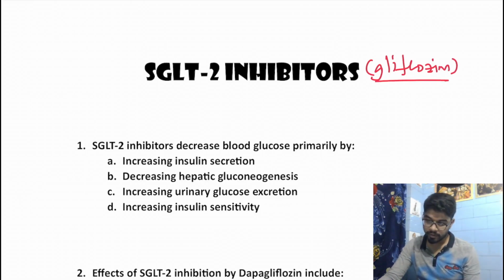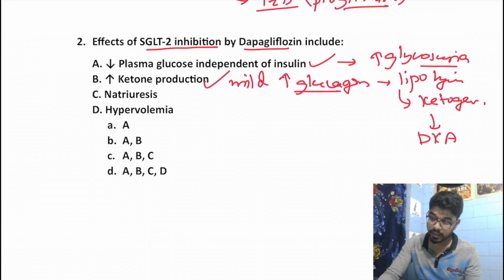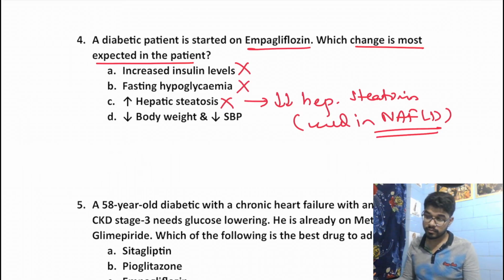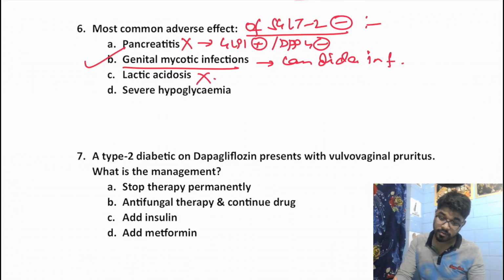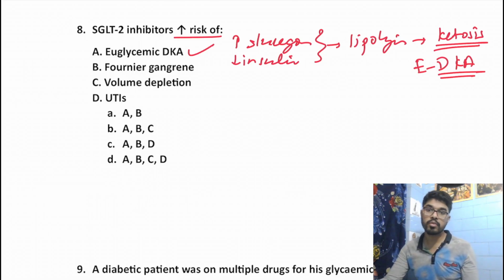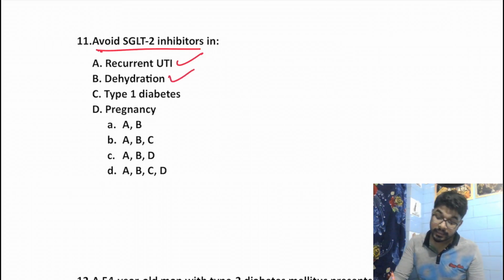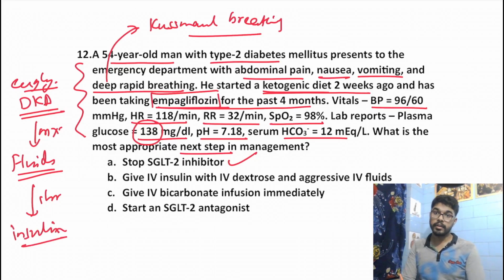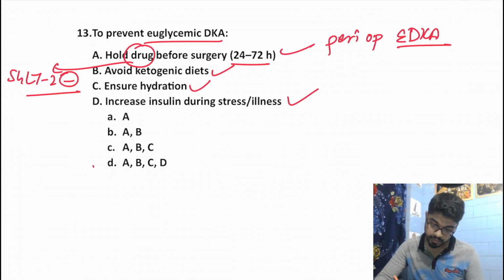SGLT-2 Inhibitors - The MCQ approach to NEET PG & INICET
This video breaks down the most frequently asked and high-yield MCQs on SGLT 2 Inhibitors, giving you the conceptual clarity and confidence you need to score high.